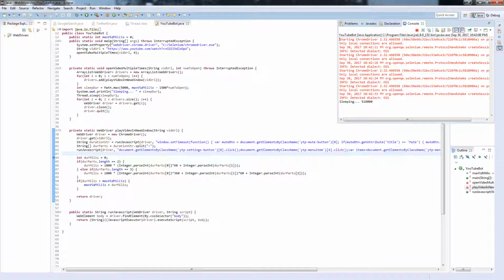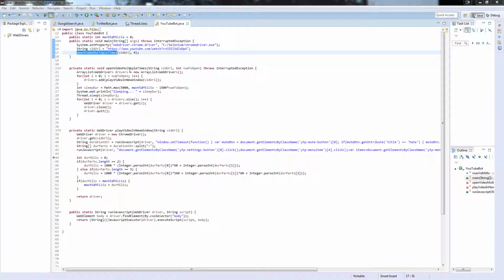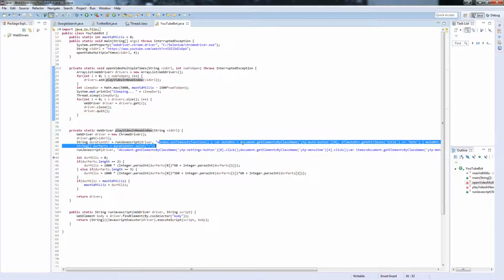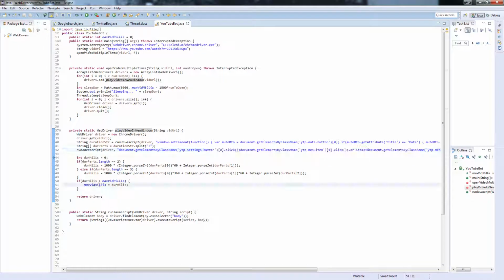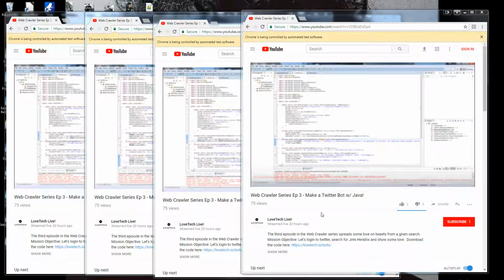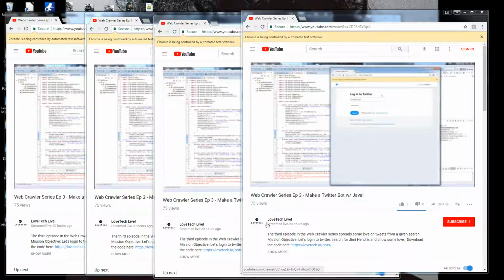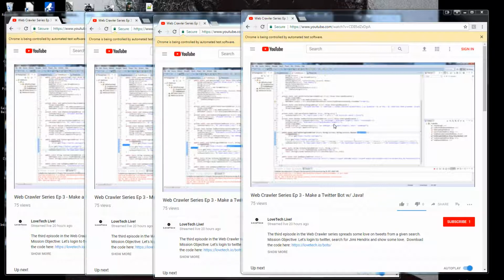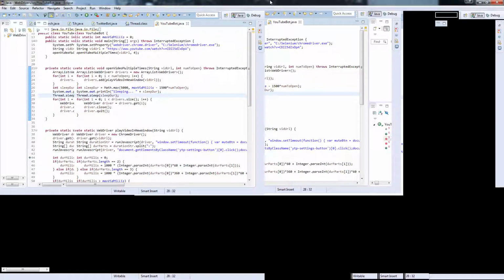Web Crawler Series Ep 4 - Make a YouTube Video Viewing Bot w/ Java!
The fourth episode in the Web Crawler series shows how to easily automate the watching of YouTube video.

LoveTech is located in Houston TX, USA